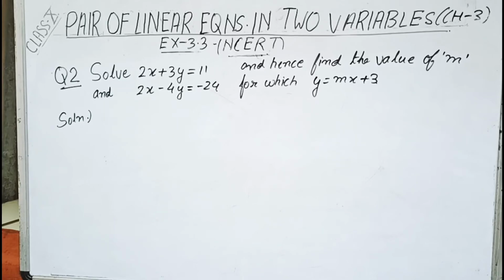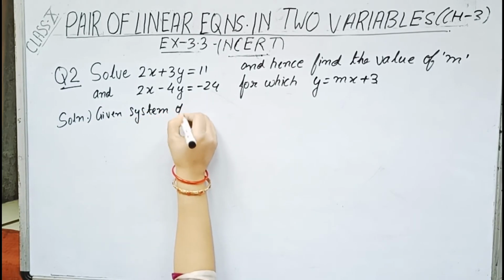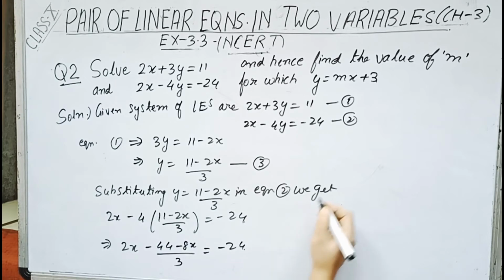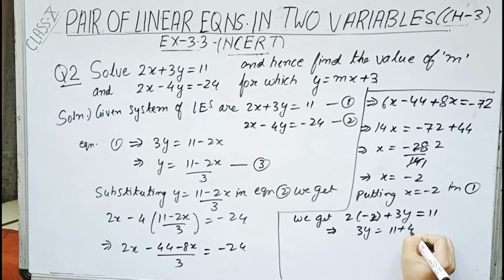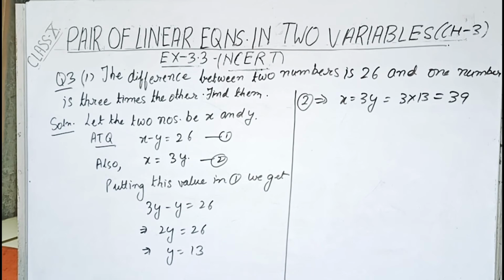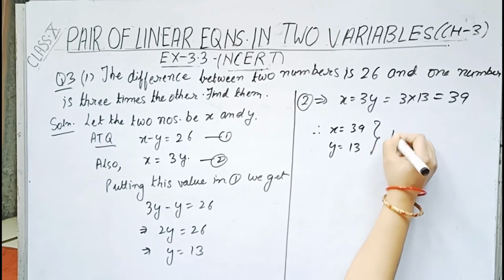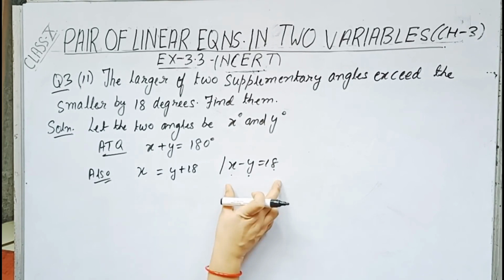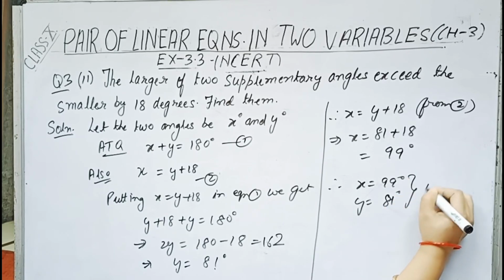Class-10 Ch-3 Part-13